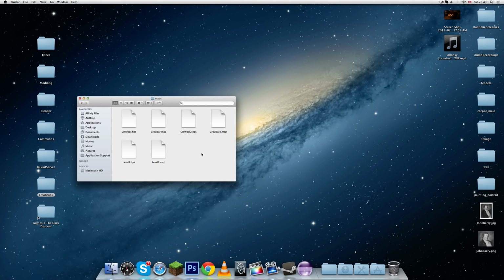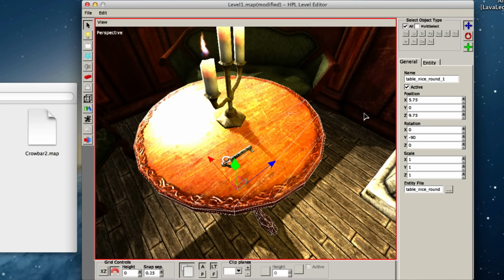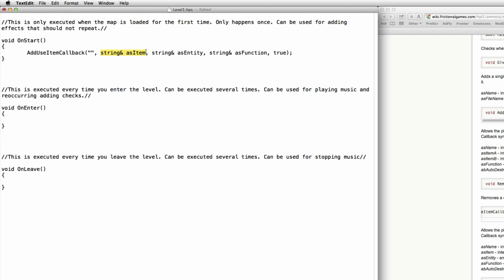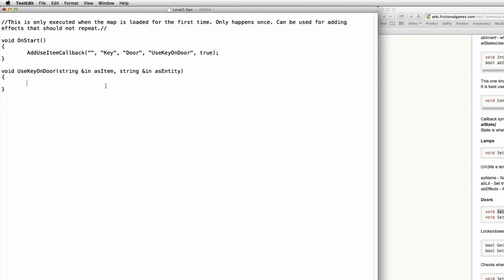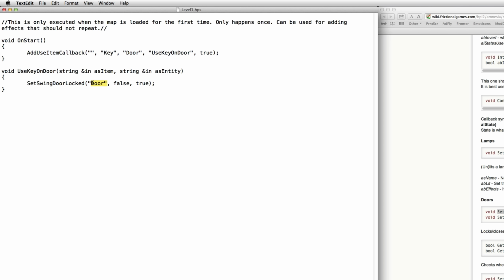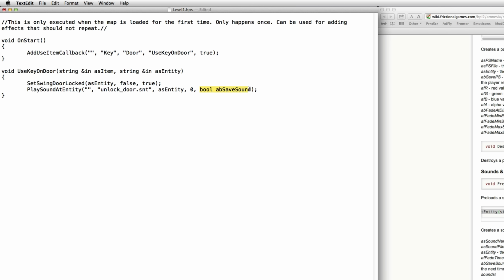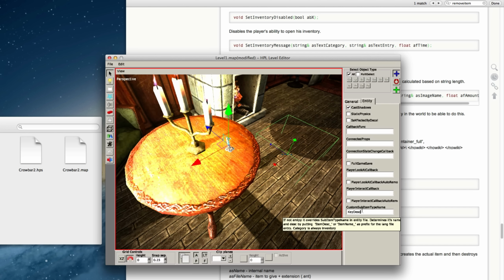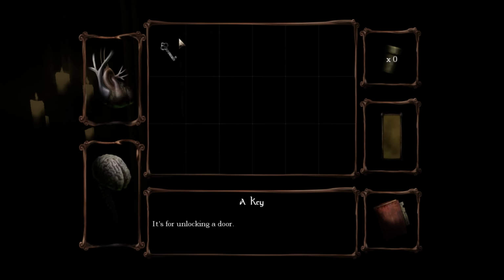[Tutorial] Amnesia - Key to Unlock a Door [HD]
This video is perfect if you are just starting out with custom stories. I explain in great detail how to make a key unlock a door in Amnesia. Hope you enjoy!

It looks like the video has slightly low FPS. It didn't have that at the time I uploaded it. Perhaps Youtube had to re-convert it a couple months later due to it's immense file size (my bad with export settings). Still, it should work fine though.

Please give me some feedback on what you think! Constructive criticism is fine too. Greatly appreciated, thanks!